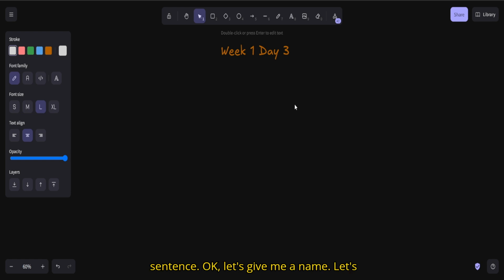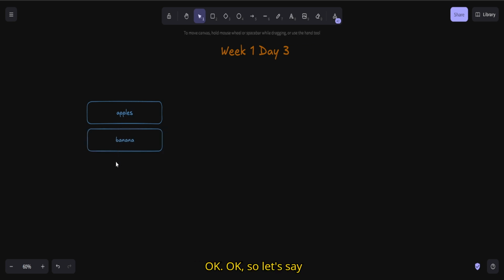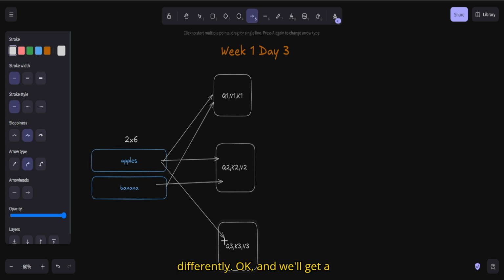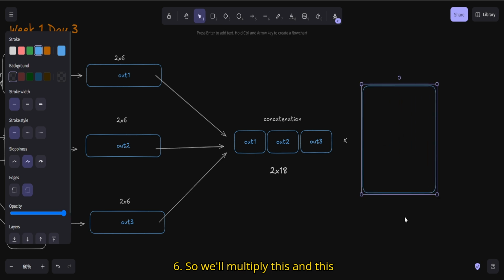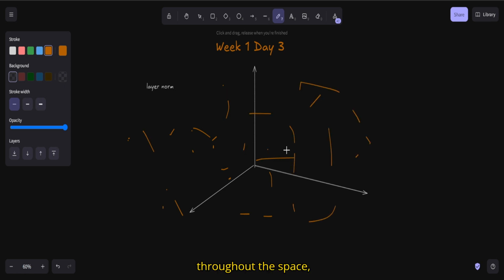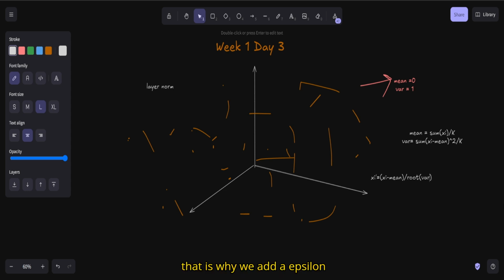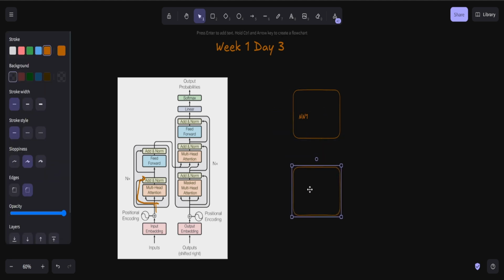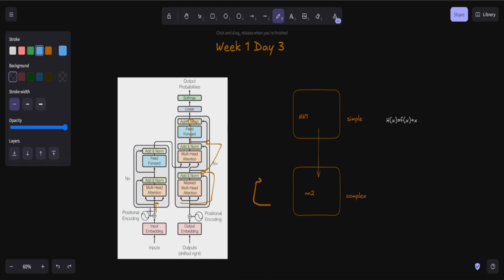Week 1 | Day 3 : Multi-head Attention, Layer Norm and Skip Connections